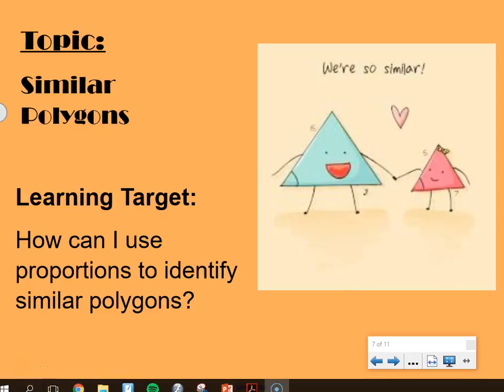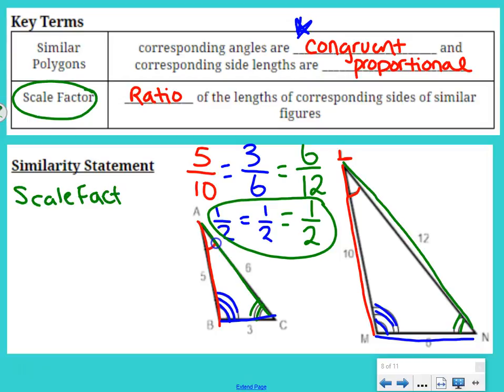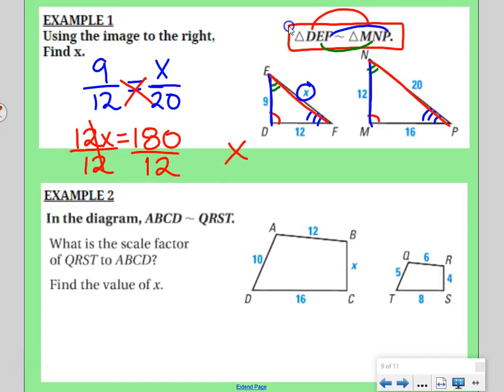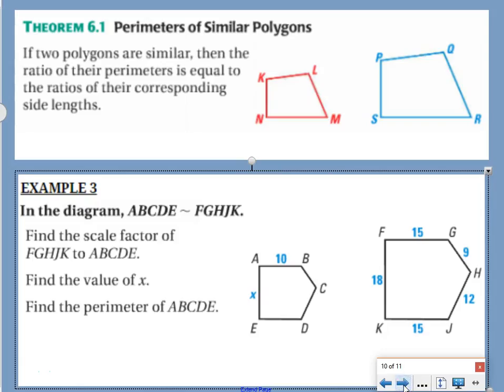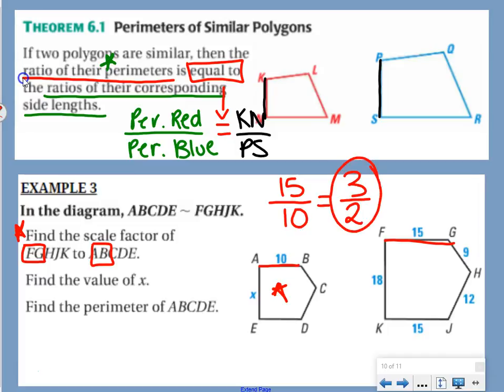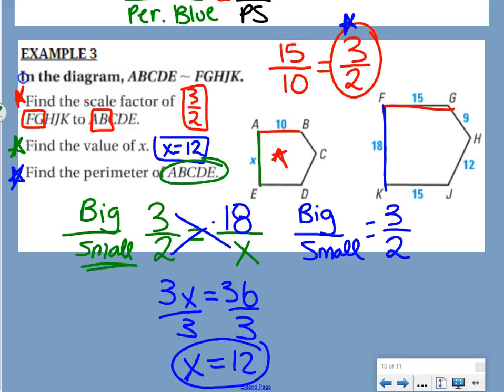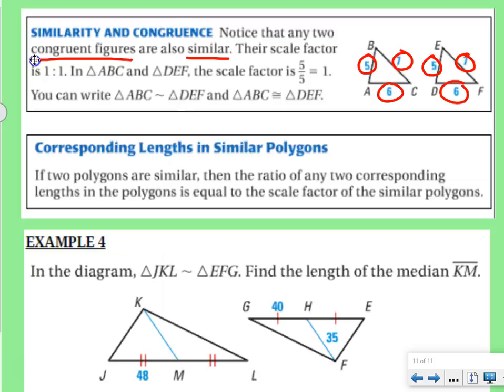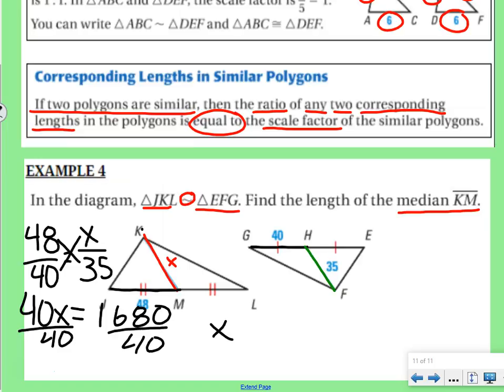6 3 Video Notes - Similar Polygons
Using proportions to solve problems involving similar polygons